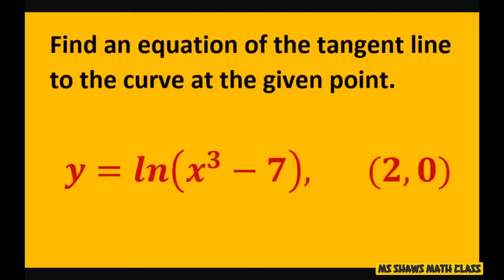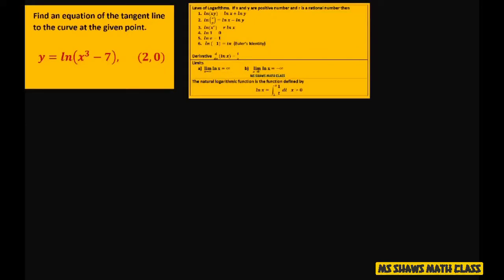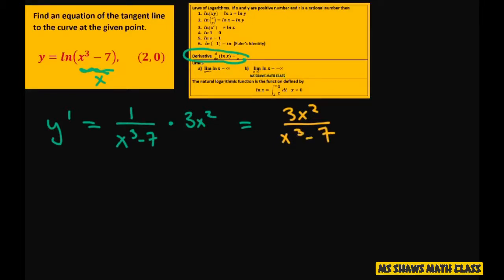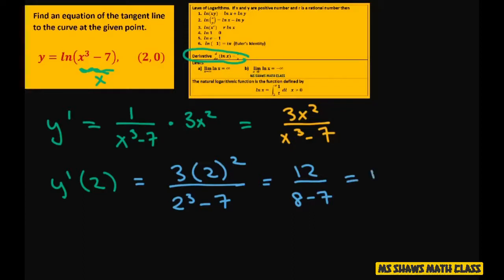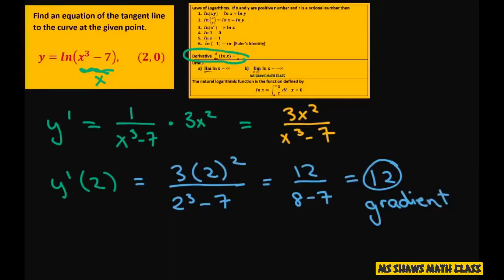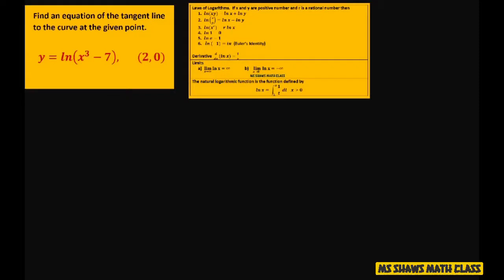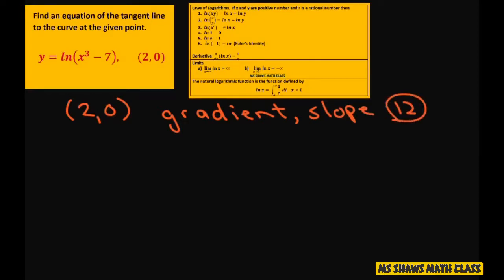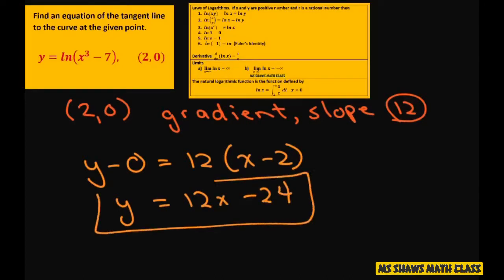Find equation of tangent line to curve y= ln(x^3-7) at point (2,0). Chain Rule. Natural logarithm